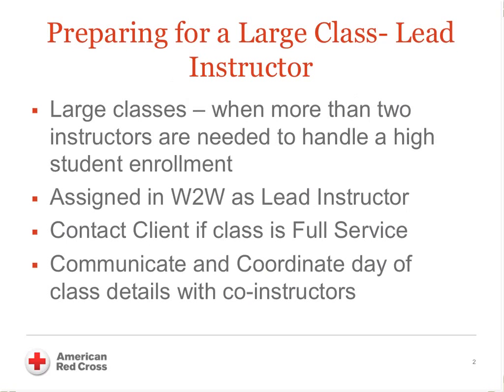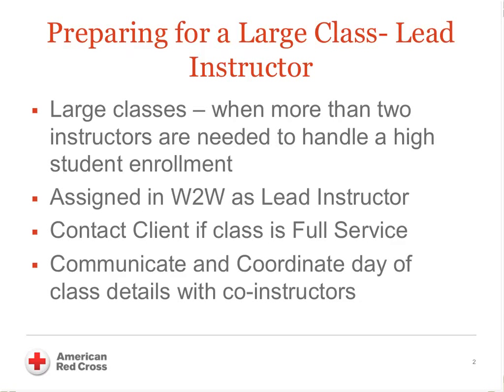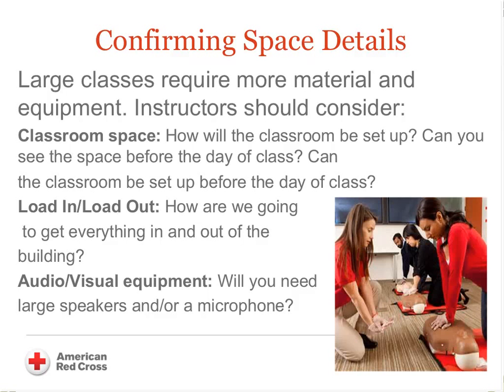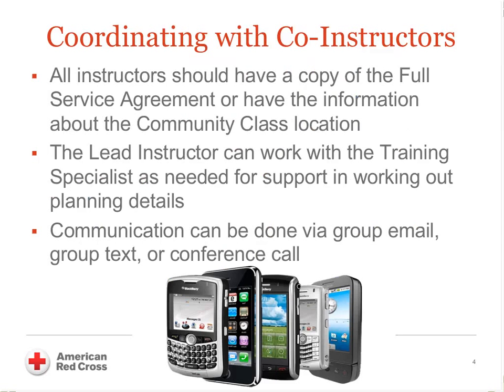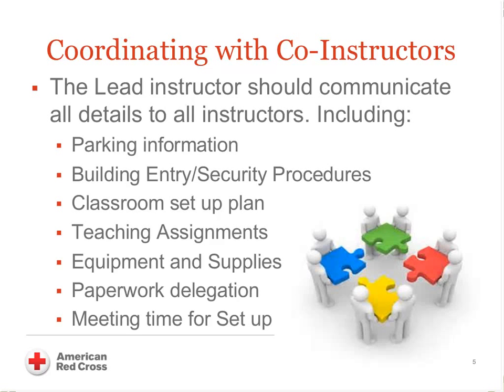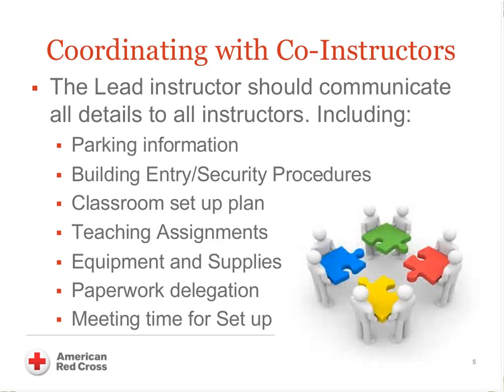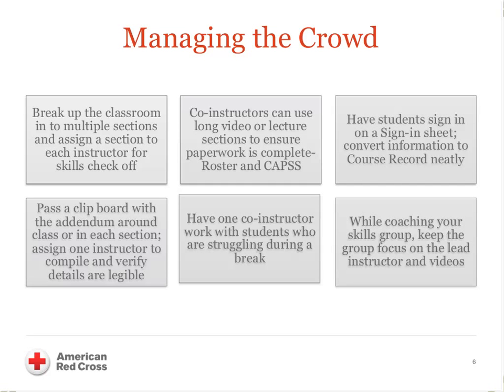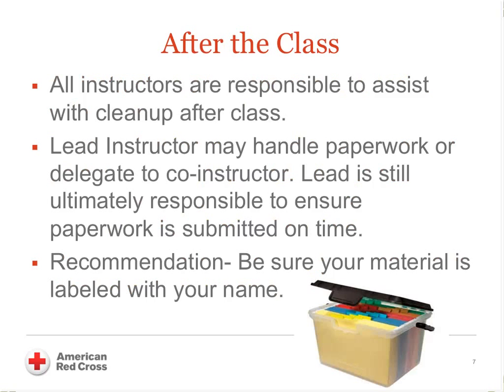September 2014 WebEx - Managing Large Classes (Training 2 of 3)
Learn about best practices for manging Large CPR/First Aid courses.